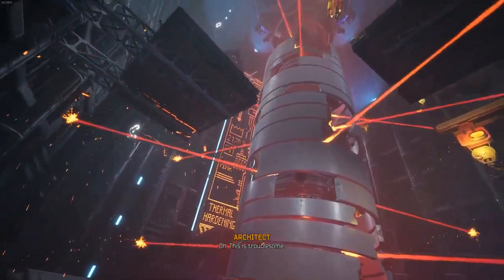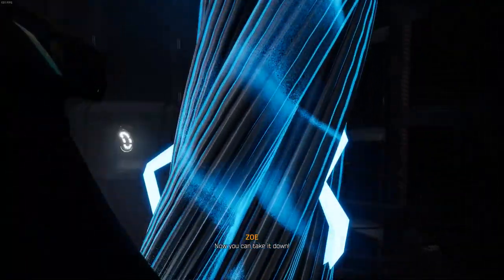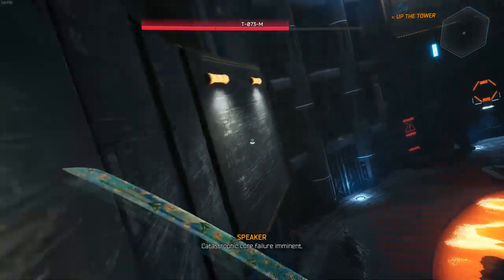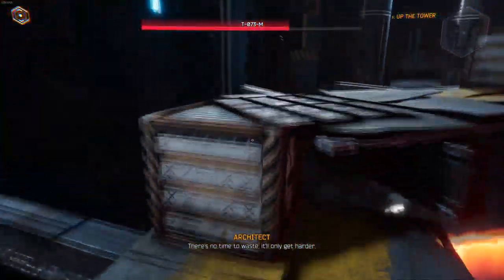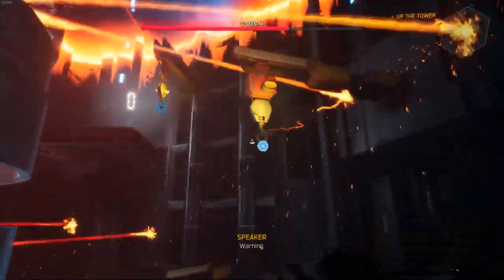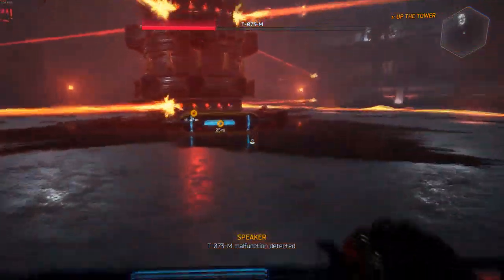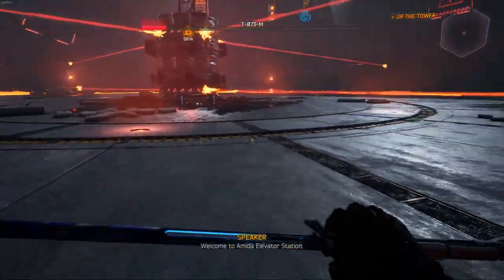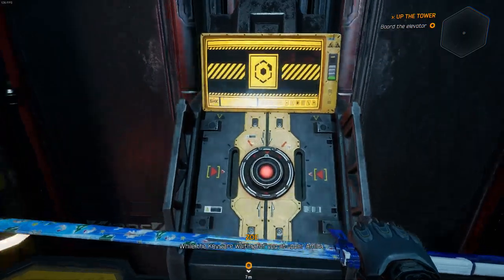Ghostrunner | Pure Gameplay - Part 11 | High/Extreme Settings | 60FPS | No Commentary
Enjoy game pure walkthrough/gameplay without commentary, on high/extreme settings.

This was played on:
GPU: RTX 3060 Ti 8GB
CPU: AMD Ryzen 9 5900X 12-Core Processor
RAM: G.SKILL Trident Z Neo 16GB